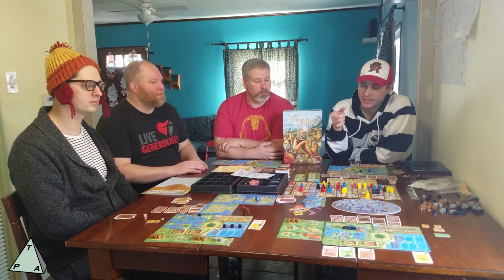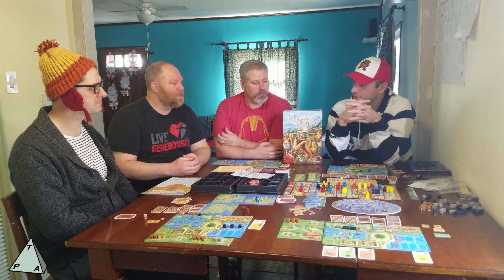A Feast for Odin: Board Game Blitz